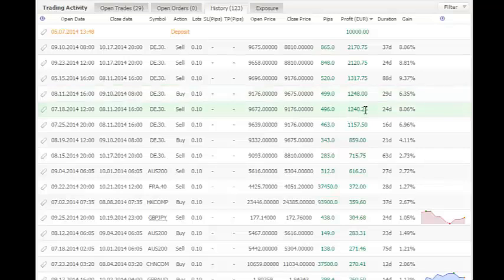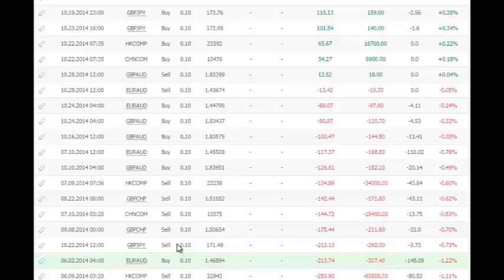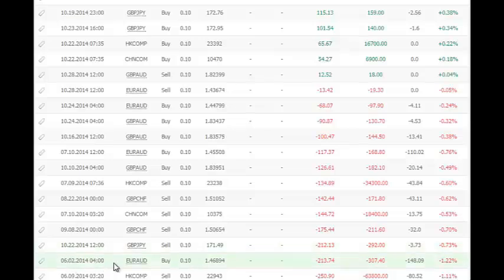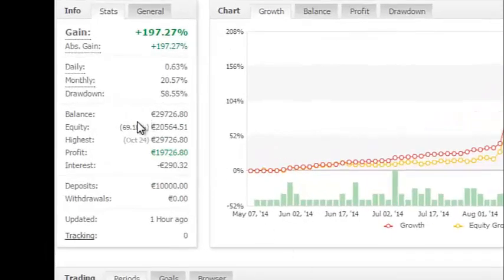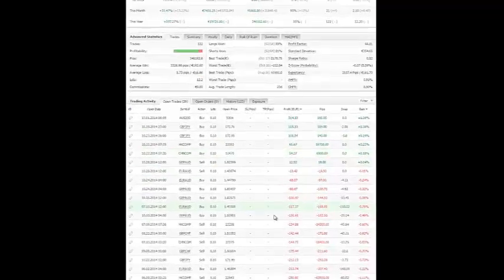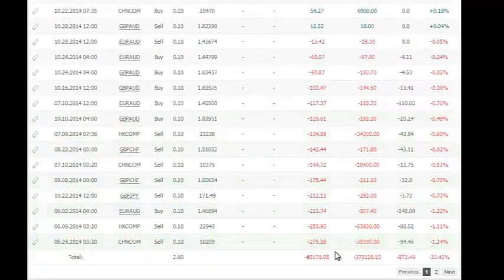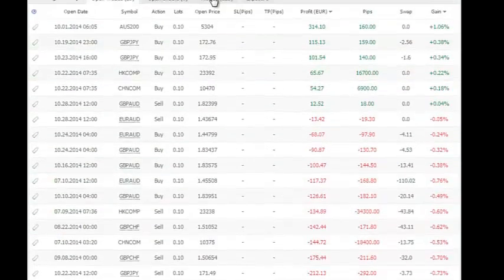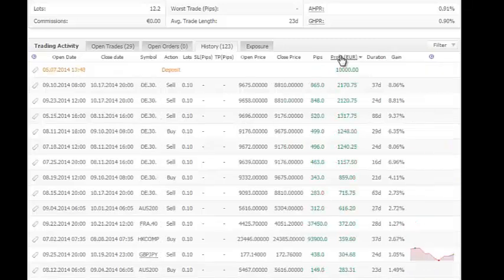What are the minus floating positions - PipByPip.com